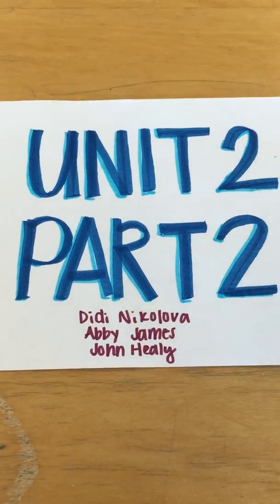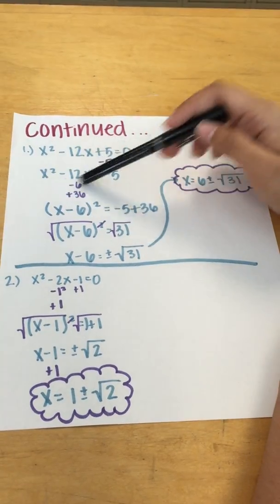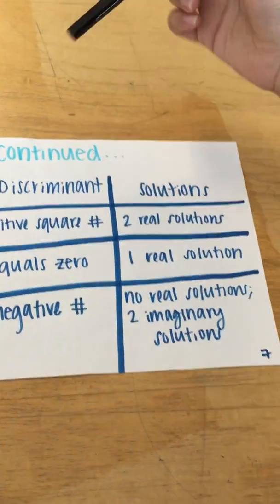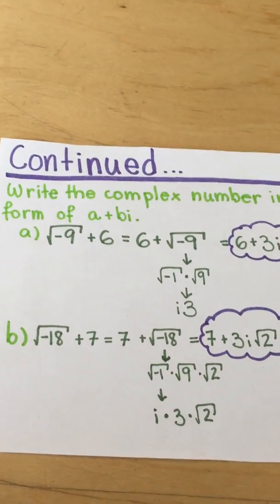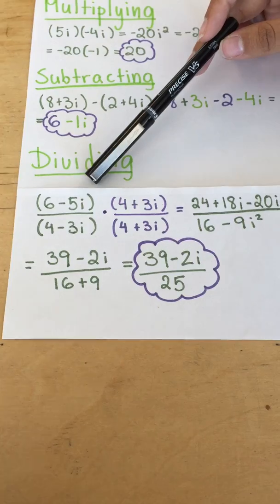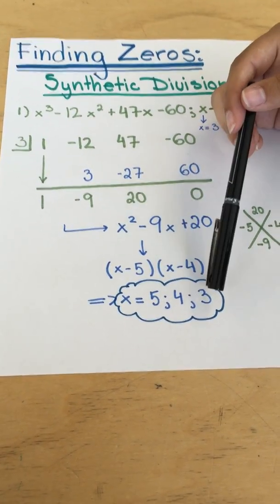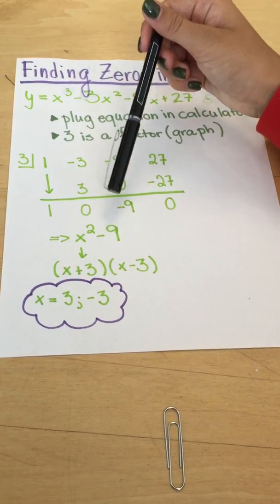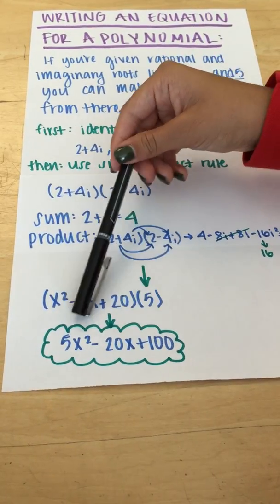Unit 2: Part 2 - Filipowski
John Healy
Abbey James
Didi Nikolova